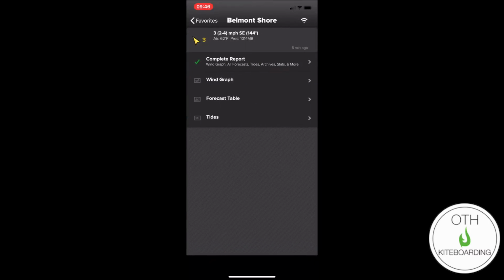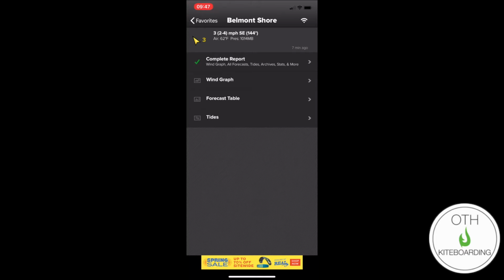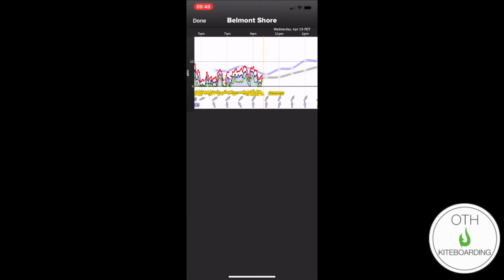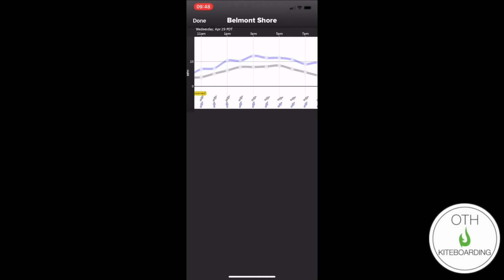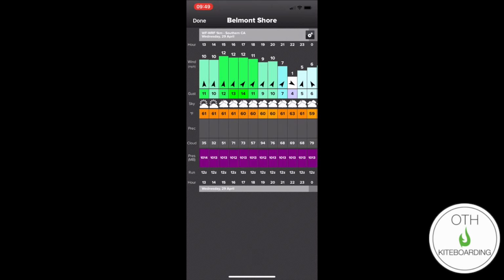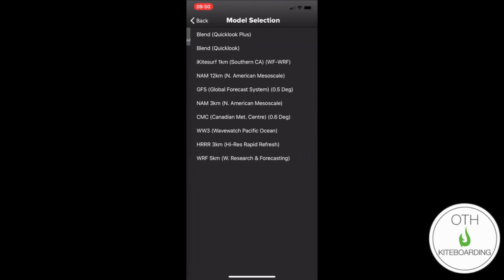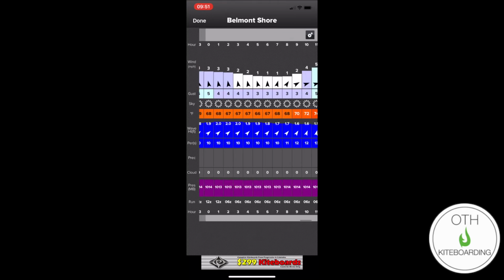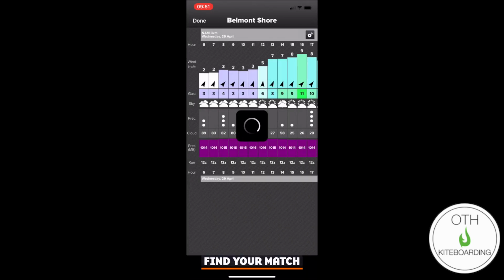Southern California Wind Forecasts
In today's vlog Jesse talks about reading and understanding wind forecast for Southern California.